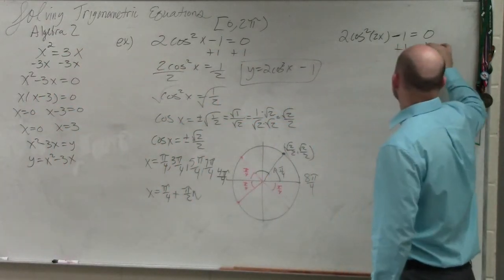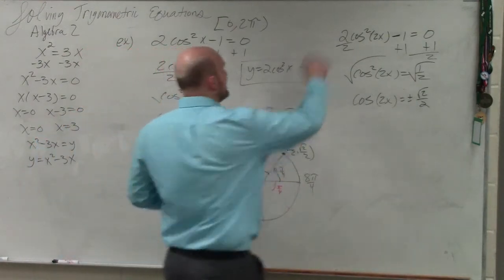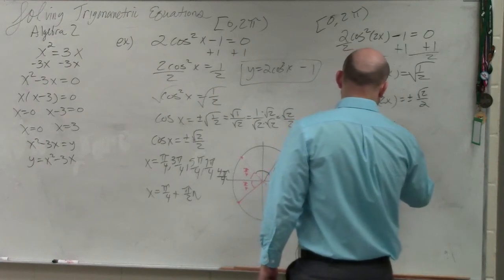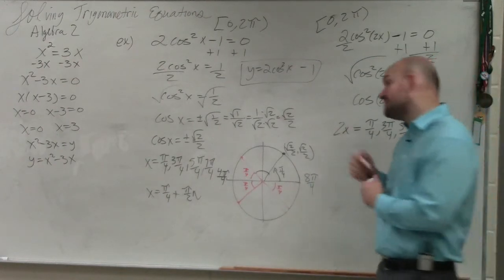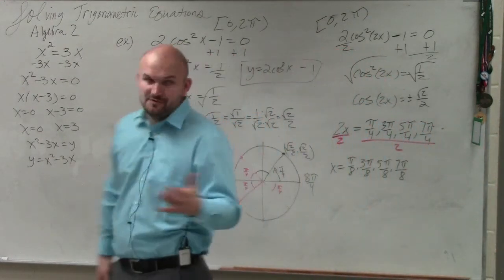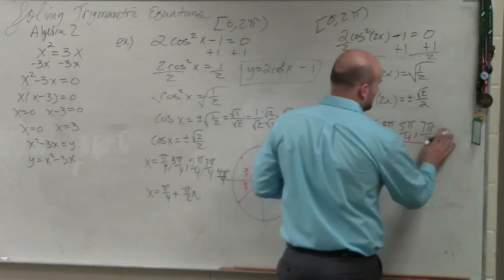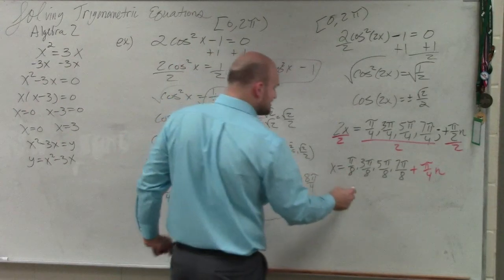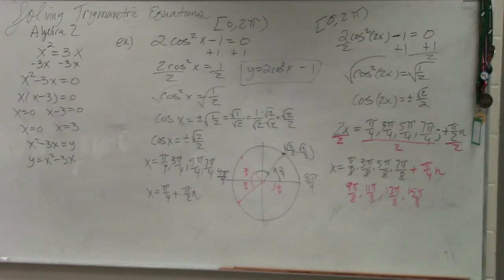Learn how to find multiple solutions to a trigonometric equation